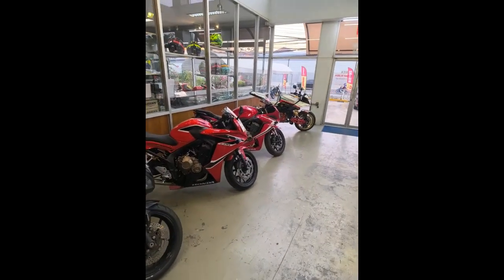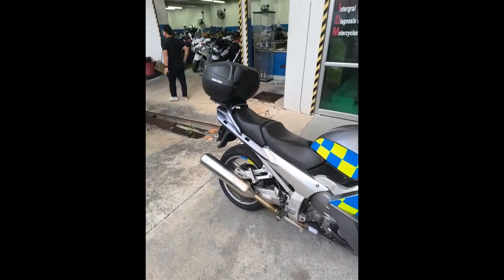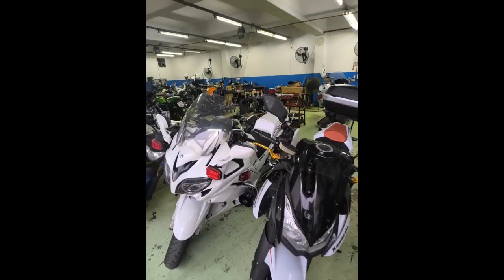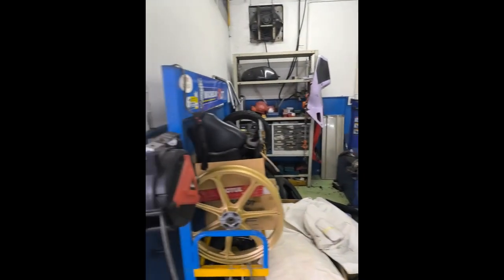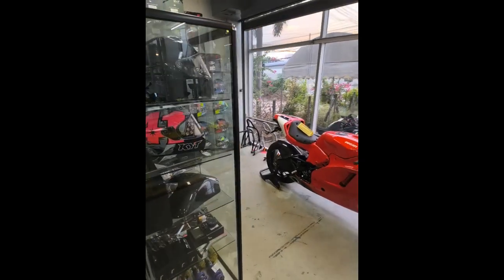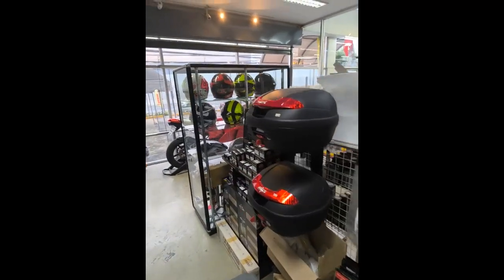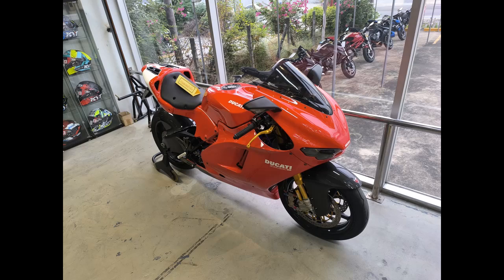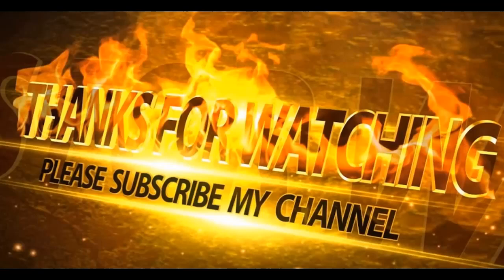Red Baron Bangkok, the best motorbike shops in Thailand to buy, fix & service more unique motorbikes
red baron Bangkok, one of the best motorbike shops in Thailand to buy, fix and service more unique motorbikes in Thailand.

The website is in Thai but the manager speaks excellent English so no issues for foreigner to visit!

There are other good shops in Bangkok to fix conventional chain drive bikes, but if you have something specialized like my friends shaft drive Yamaha FJR this really is the best shop to use.

sorry about the quality of the video, I just shot it on my phone, I will try and bring my GoPro next visit and shot a better video if possible.

hope to have better quality videos coming soon about the car and bike scene in SE Asia!

ขอบคุณครับ